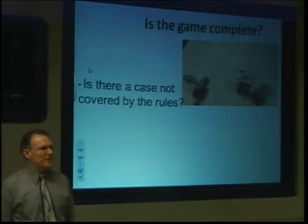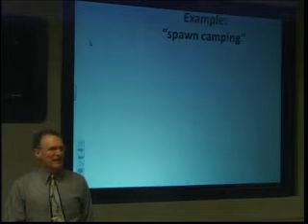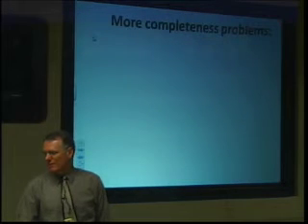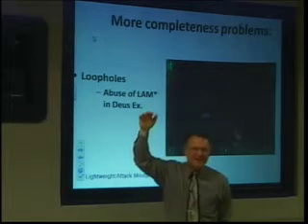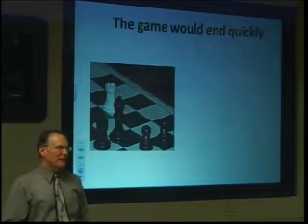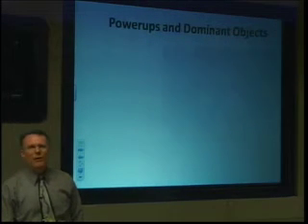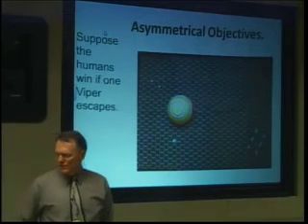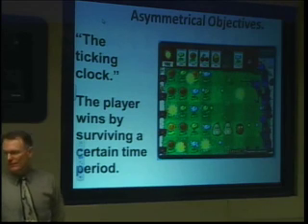Lecture 10 F 2014 Functionality, Completeness, and Balance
Following up on the earlier lecture on Playtesting, this lecture covers many of the things to look for and ask during playtesting. These are some abstract concepts in game development.